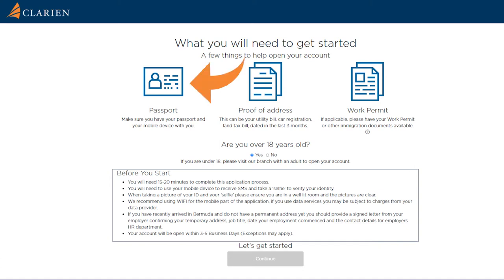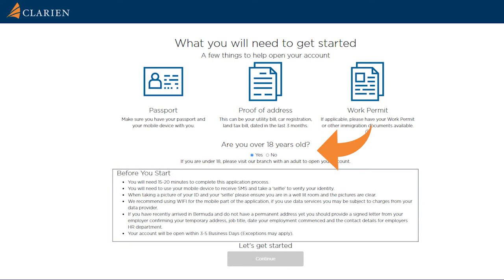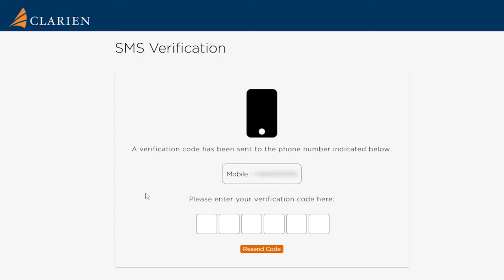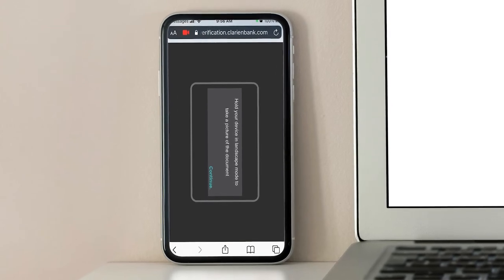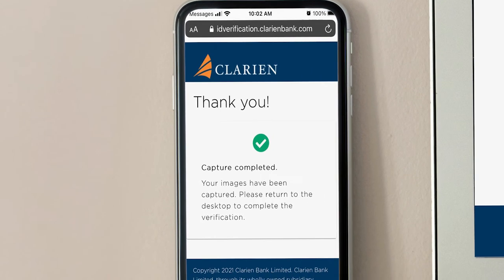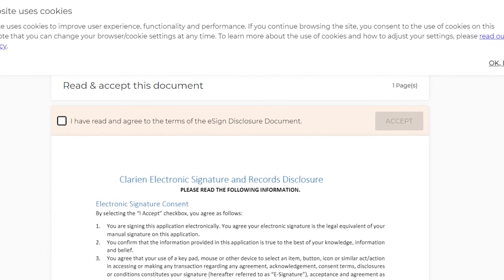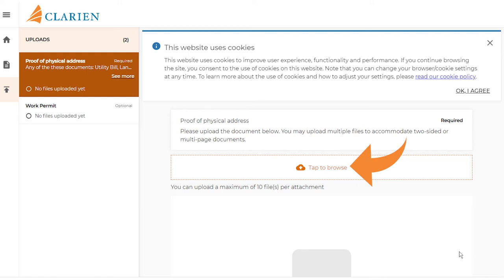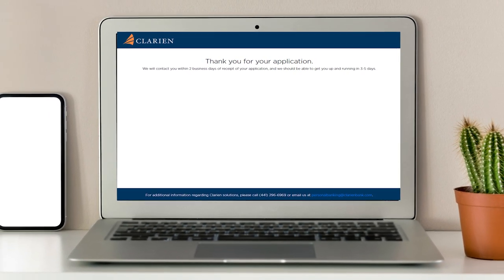How to open a Digital Account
Harnessing the power of technology, you can now apply for a bank account on your time in just 15 minutes.

• Apply online with I.D. and document authentication.
• Backed by the world-class security of Bermuda’s fastest digital account application.
• No need to visit the branch or wait for an appointment.
Live more and apply online in 15 minutes – just in time to take a walk, grab a coffee and enjoy more time doing things you love.